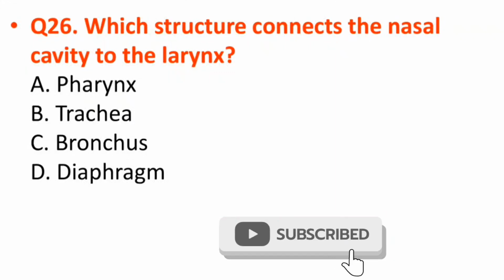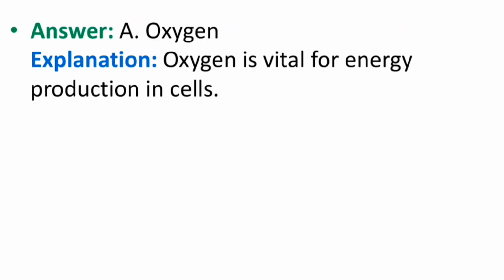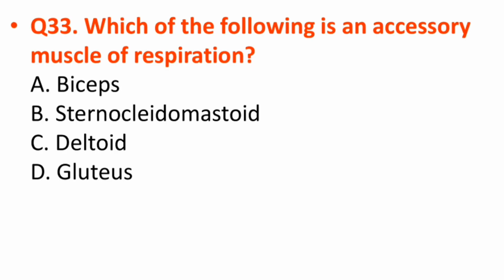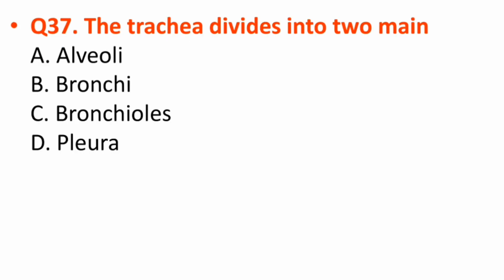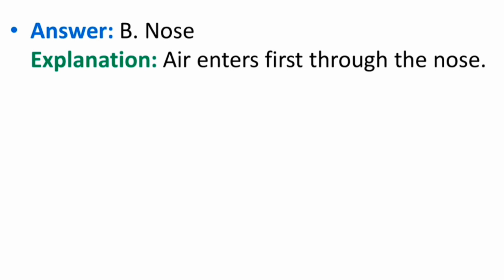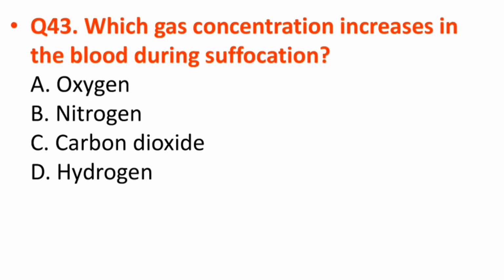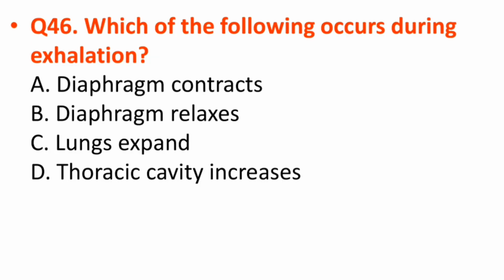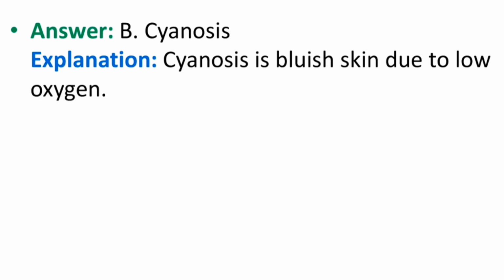RESPIRATORY SYSTEM MCQ|RESPIRATORY SYSTEM VIVA